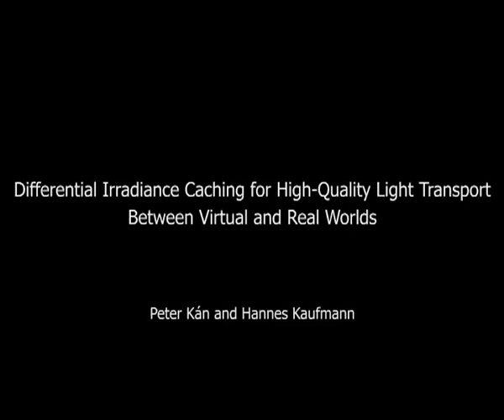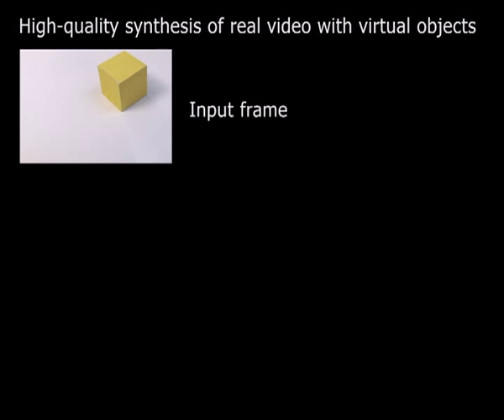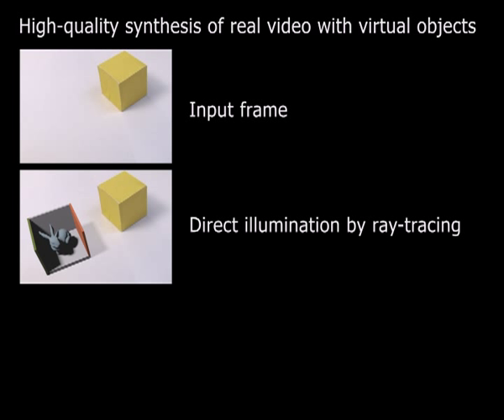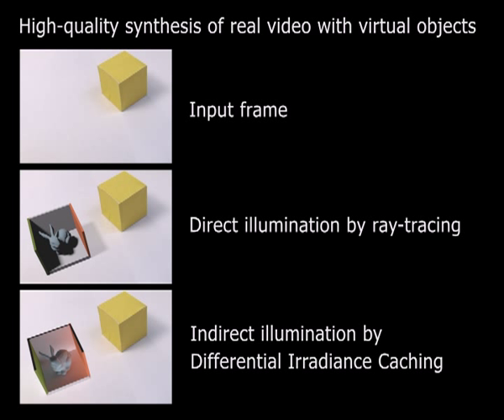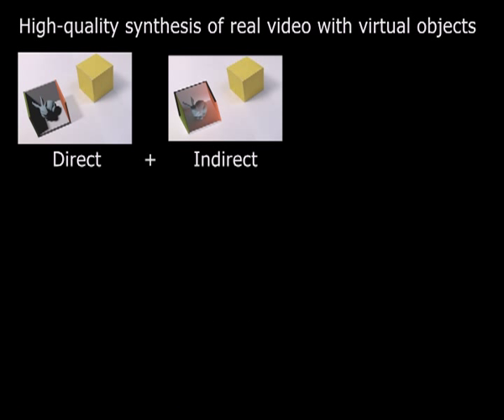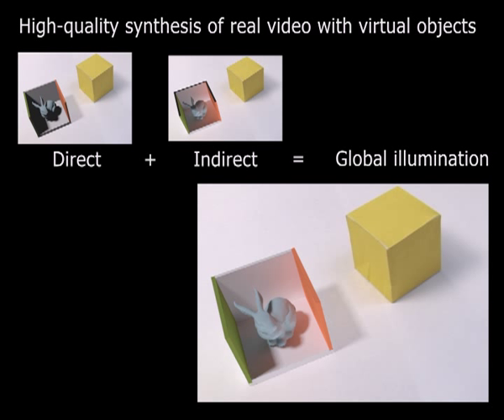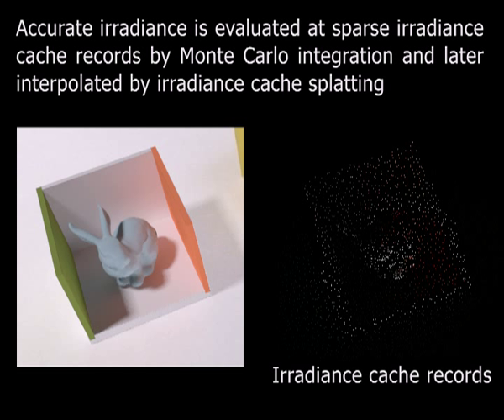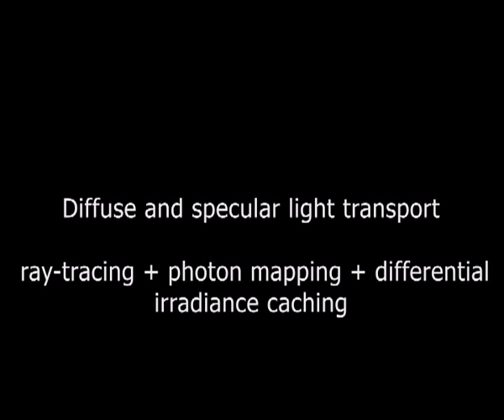Differential Irradiance Caching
Differential Irradiance Caching for Fast High-Quality Light Transport Between Virtual and Real Worlds:

 Novel and efficient algorithm for diffuse light transport calculation between virtual and real worlds called Differential Irradiance Caching is demonstrated in the video. This algorithm produces a high-quality rendering result in augmented reality while preserving interactivity and allowing dynamic geometry, materials, lighting, and camera movement. The problem of expensive differential irradiance evaluation is solved by exploiting the spatial coherence in indirect illumination using irradiance caching. Multiple bounces of global illumination are calculated by using Monte Carlo integration in GPU ray-tracing to evaluate differential irradiance at irradiance cache records in one pass. The combination of ray-tracing and rasterization is used in an extended irradiance cache splatting algorithm to provide a fast GPU-based solution of indirect illumination. Limited information stored in the irradiance splat buffer causes errors for pixels on edges in case of depth of field rendering. We propose a solution to this problem using a reprojection technique to access the irradiance splat buffer. A novel cache miss detection technique is introduced which allows for a linear irradiance cache data structure. We demonstrate the integration of differential irradiance caching into a rendering framework for Mixed Reality applications capable of simulating complex global illumination effects.